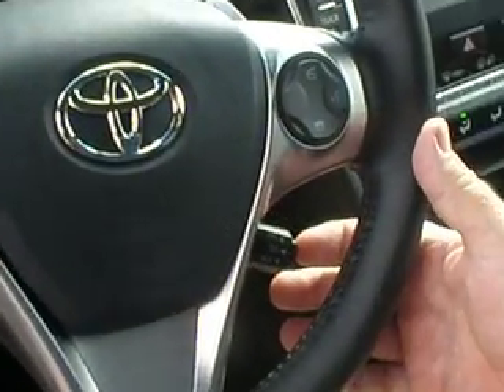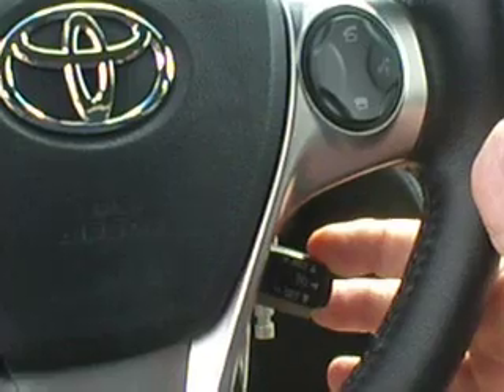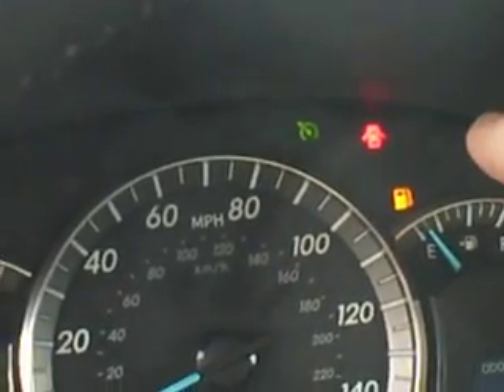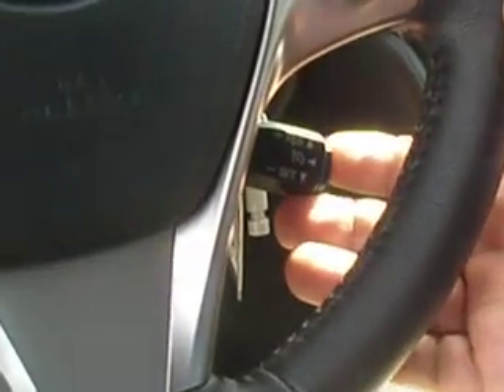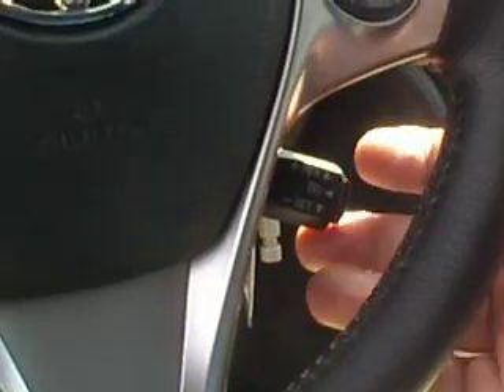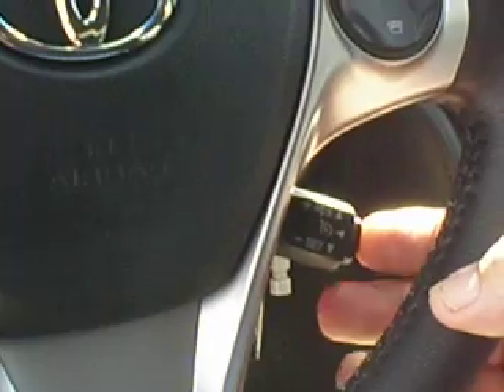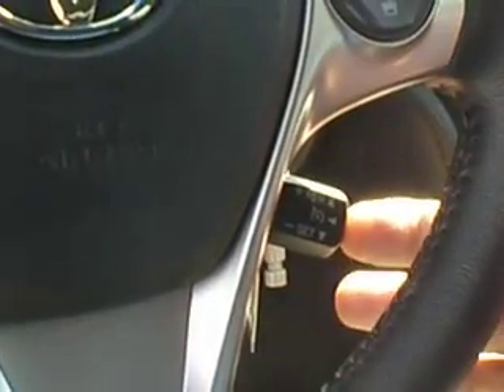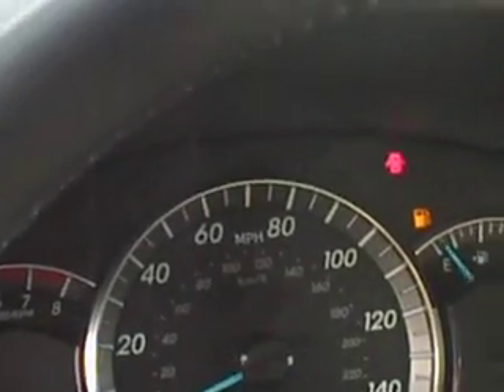Using the cruise control on your Toyota